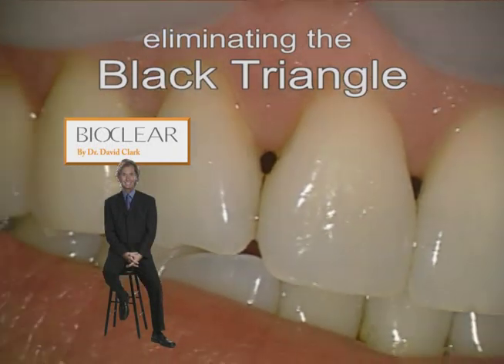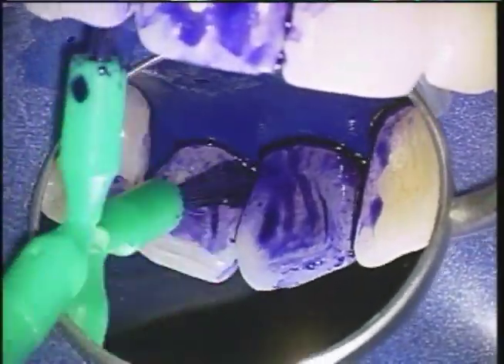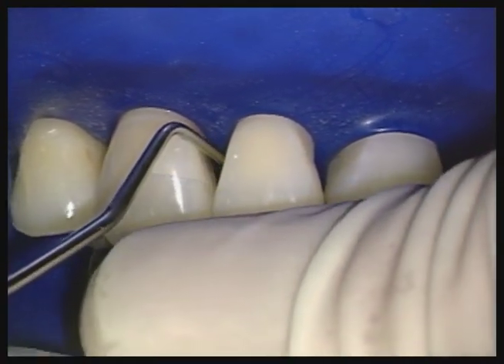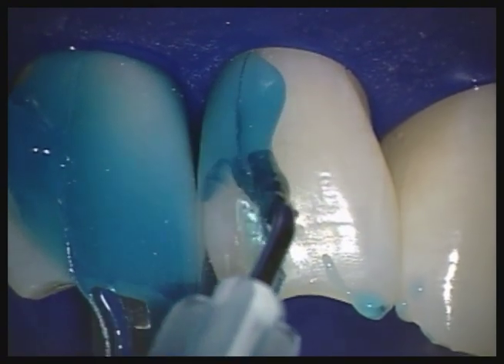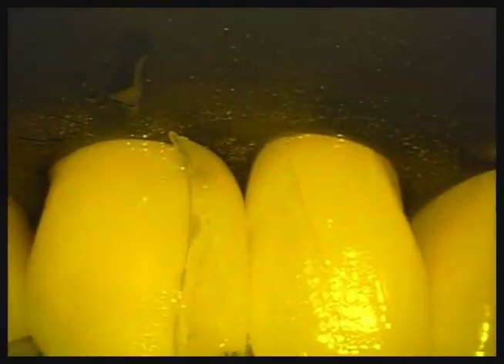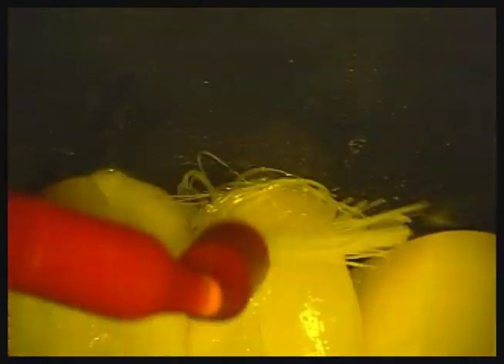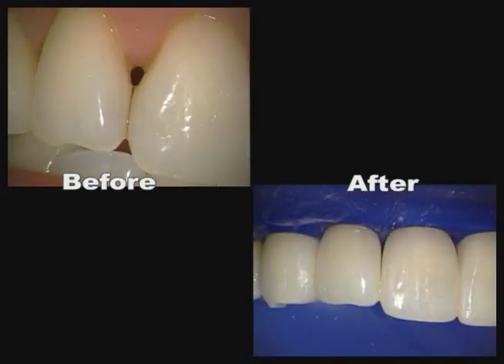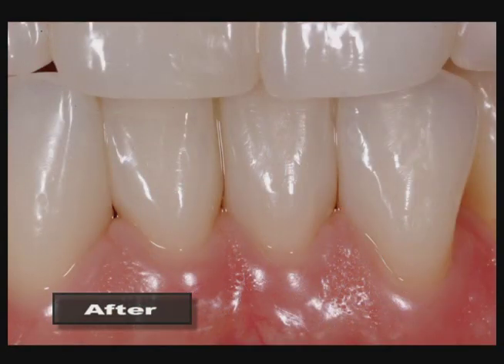Bioclear - Black Triangle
Dr David Clark uses minimally invasive techniques and the Bioclear Matrix System to treat a patient with multiple dental black triangles.